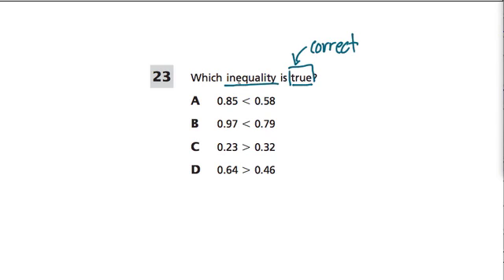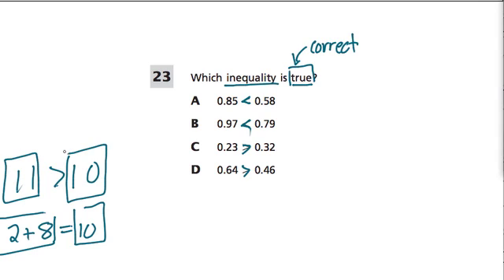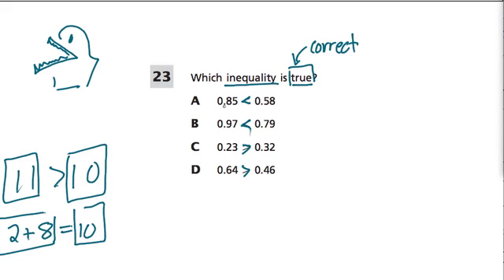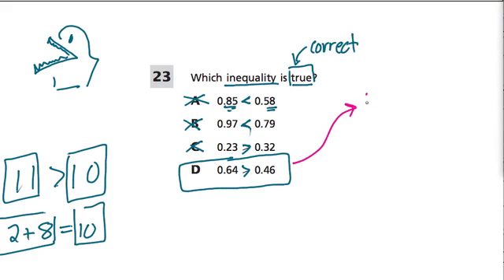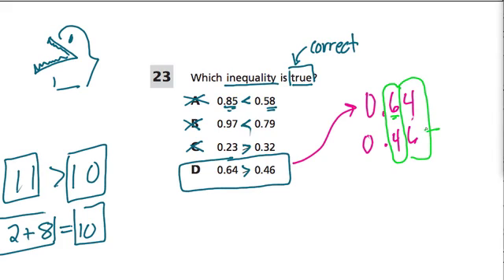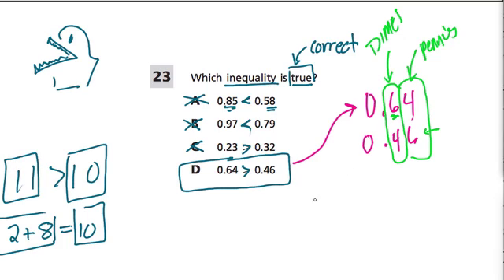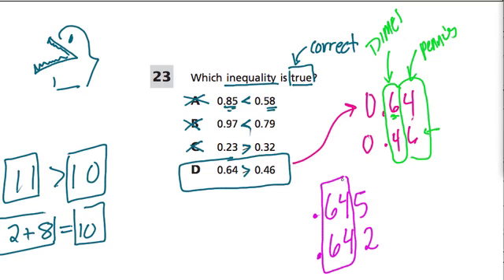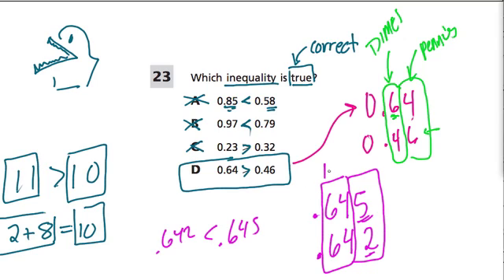Decimal Inequalities - Grade 5 Common Core Standards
Comparing decimal values